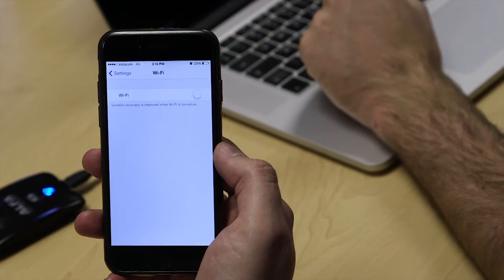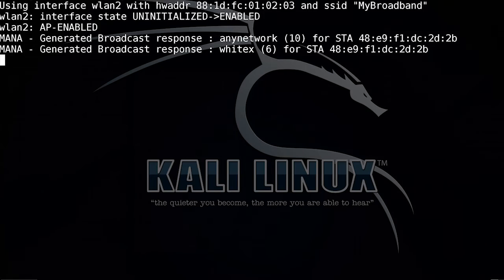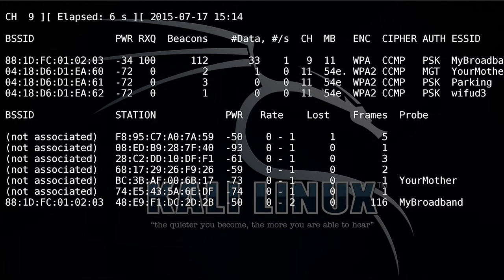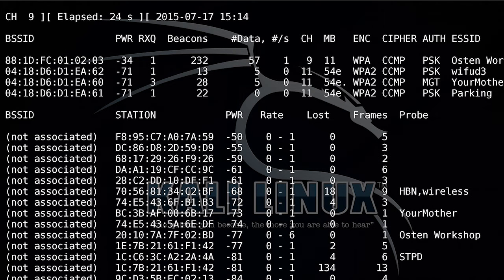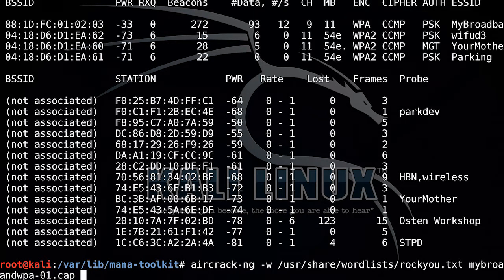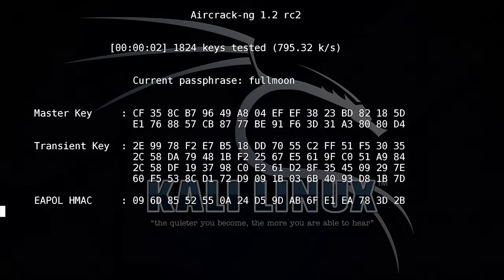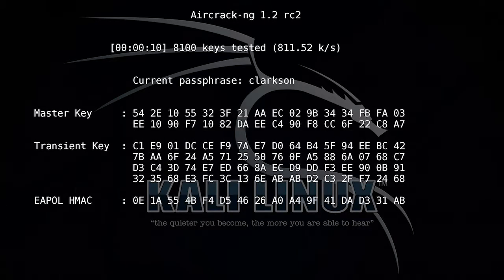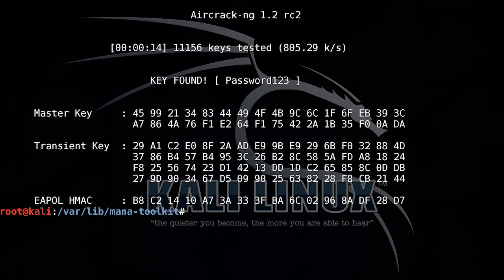Wi-Fi hacking: cracking your home network secured with WPA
SensePost CTO Dominic White shows how a hacker might go about cracking the weak password of a home Wi-Fi network.